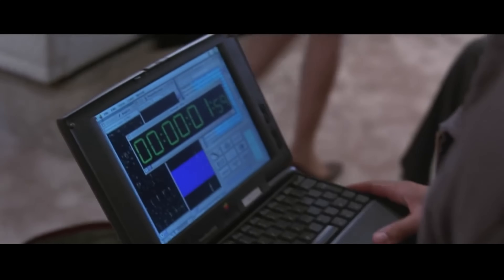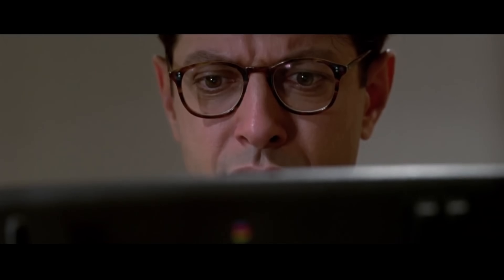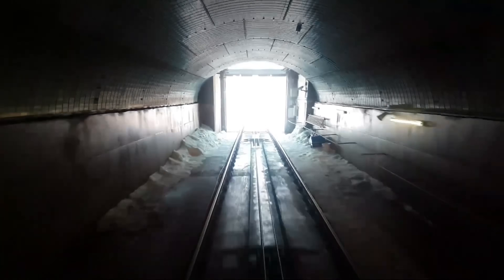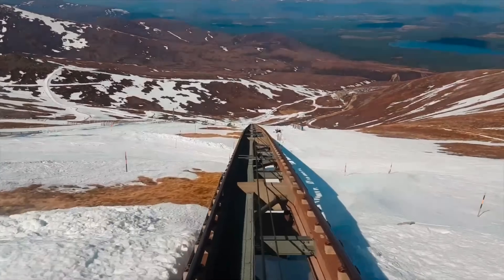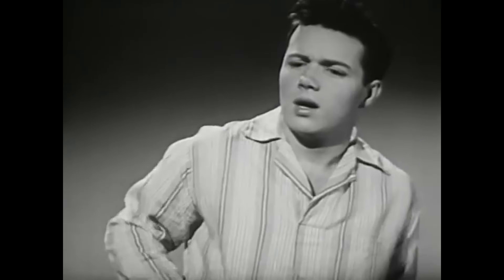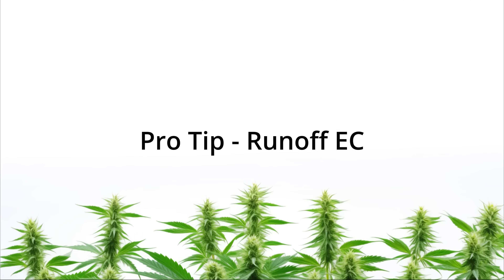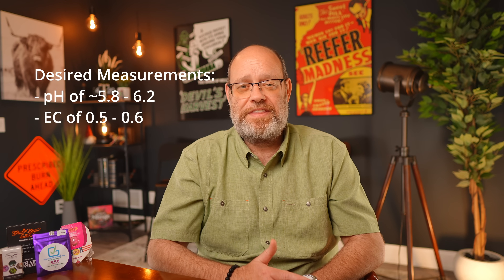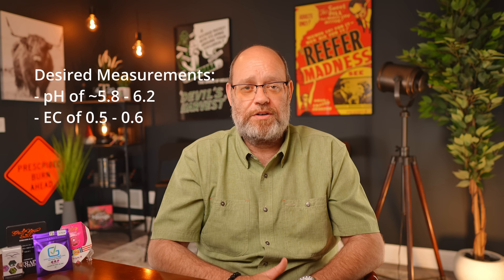Growing Made Easy! - Ep.14 - Finish Flower and Flush!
Join Dr. Judd as he takes you to the finish line through the final weeks of flowering. We will discuss flowering weeks 7 and 8, review bloom boosters, and dive in depth on flushing your plants.  Harvest time, here we come!

Chapters:
0:00 - Intro
1:40 - Weeks 7 and 8
3:12 - Bloom Boosters
4:14 - To Flush or Not to Flush
4:44 - "The Study"
7:00 - Long vs. Short Flush
8:26 - Pro Tip - Runoff EC
9:21 - Puff Puff!
10:47 - Bloopers